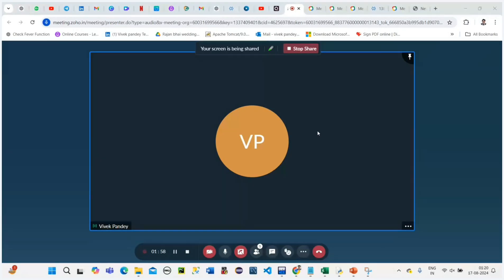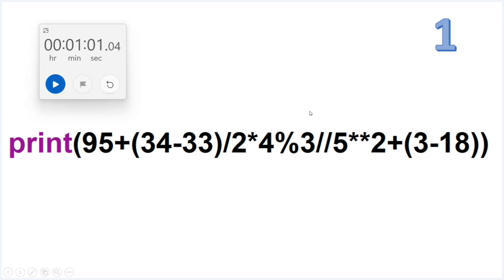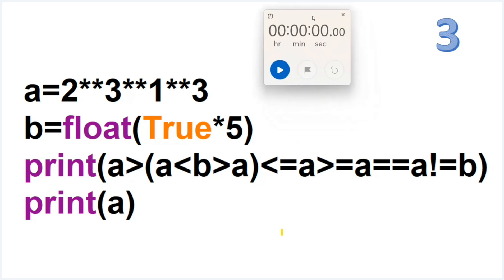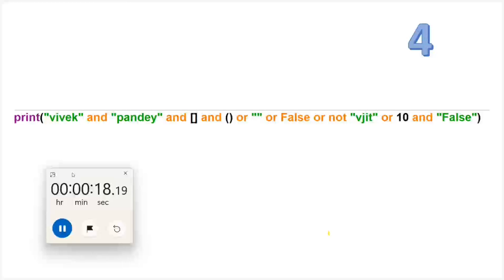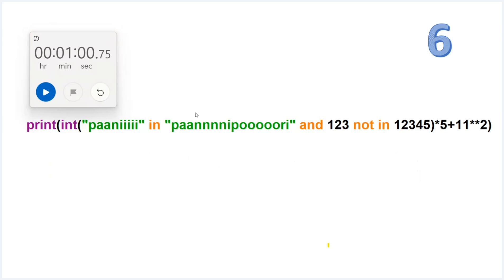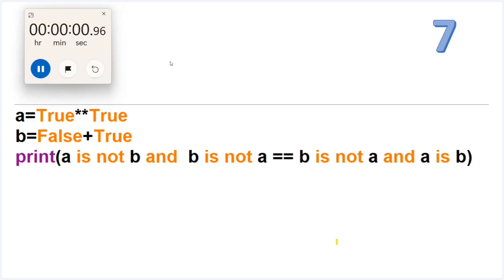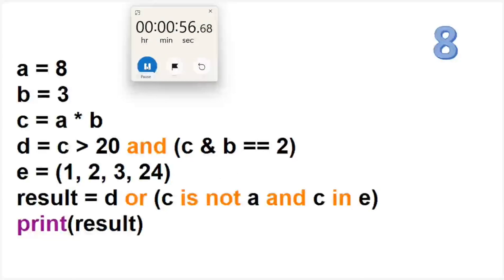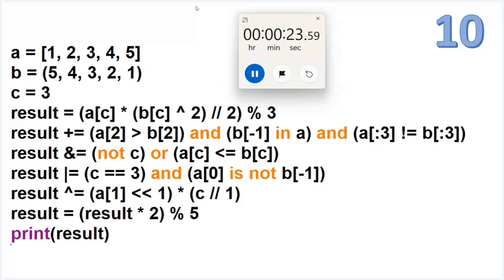Quiz_2 quizland by Vivek Pandey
Hi, viewers This video is to master the operator concepts please try to solve all these 10 questions
and check your understanding level.
These questions are the combinations of
all the operators
slicing operator
indexing operator